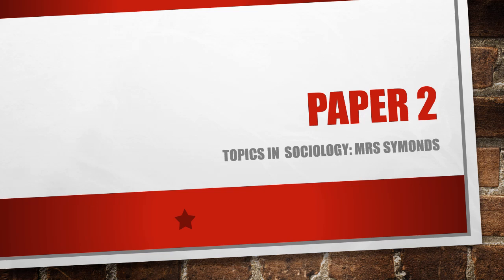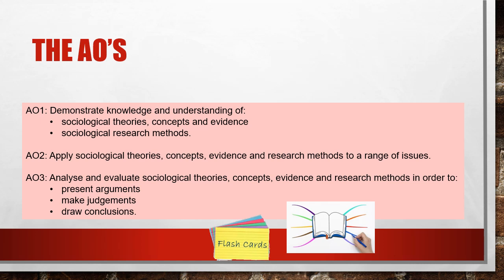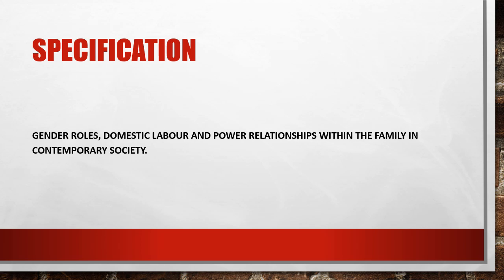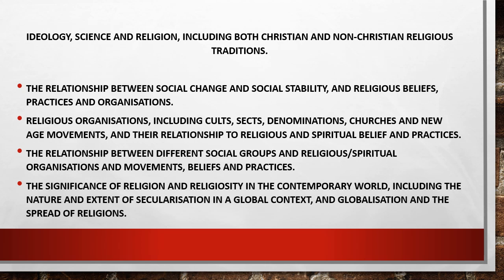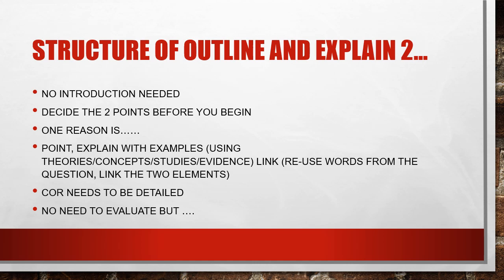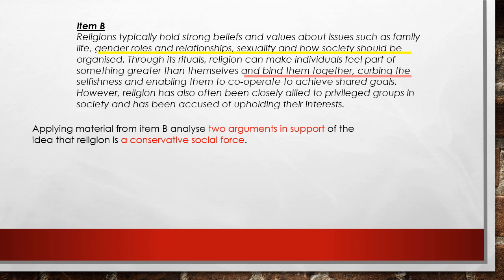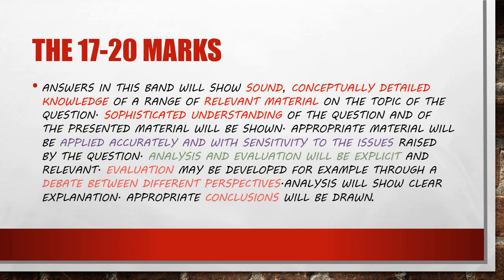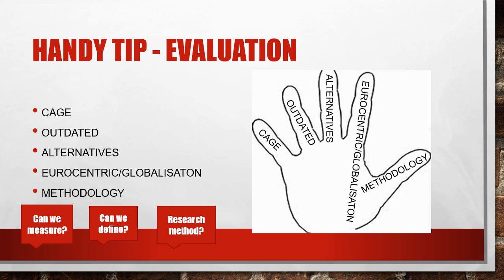AQA Sociology A level Paper 2 Mrs Symonds's Revision Video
Revision video taking you through the nature of Paper 2 and some handy tips for revision and question and answer structures.